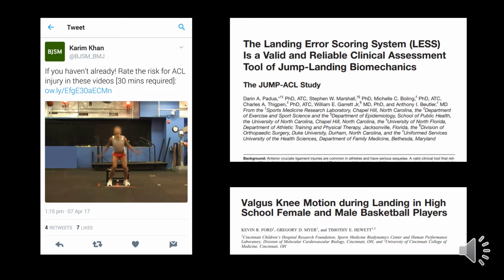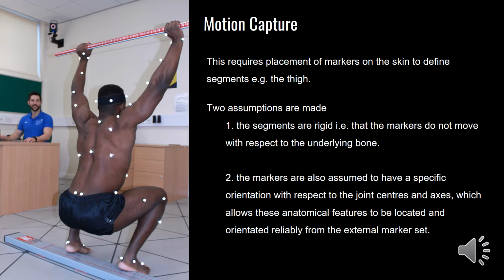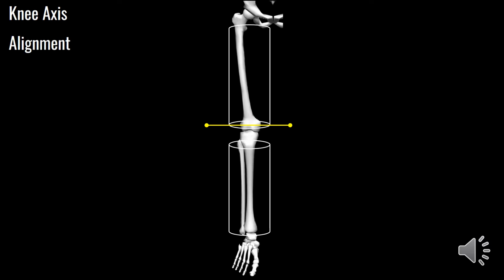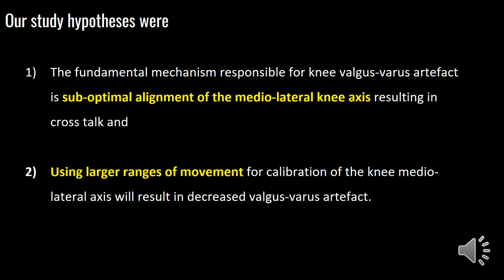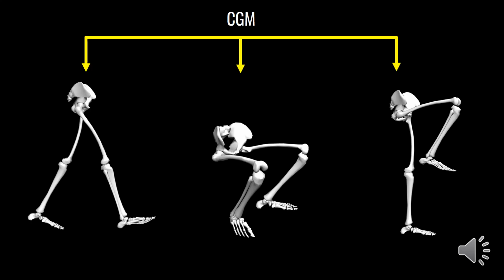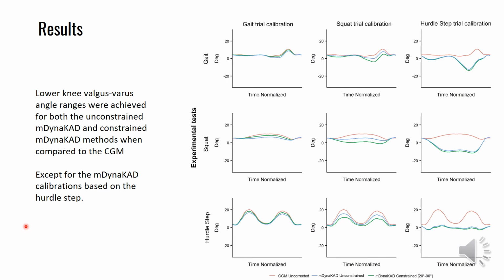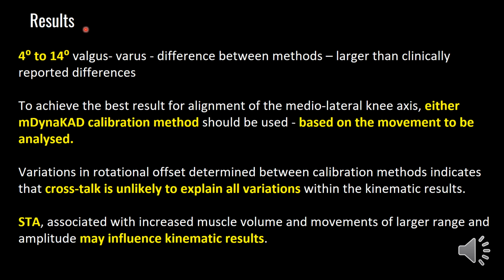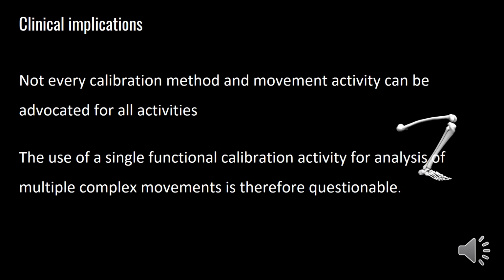Dynamic knee valgus - Are we measuring what we think we're measuring?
A video discussing our recent paper that looked at 3D movement analysis and biomechanics methods used in knee sports injury screening and gait analysis. In the video we also discuss some biomechanical concepts and the clinical relevance of our findings.